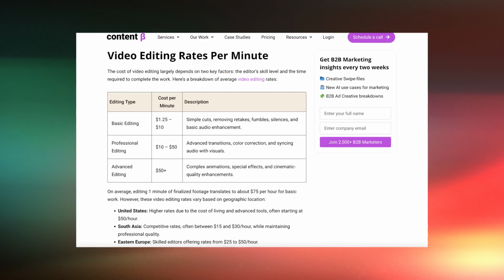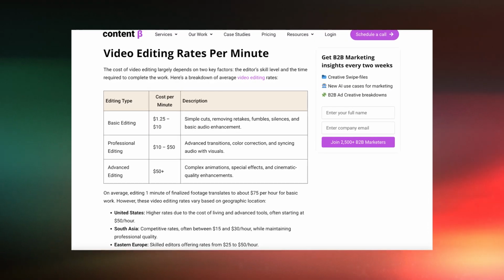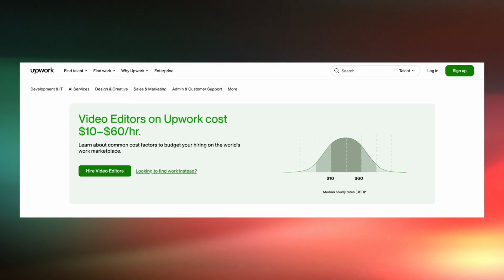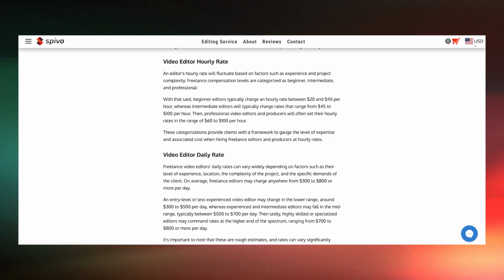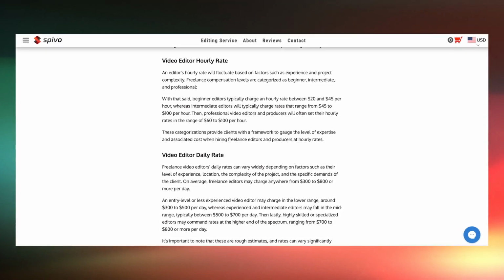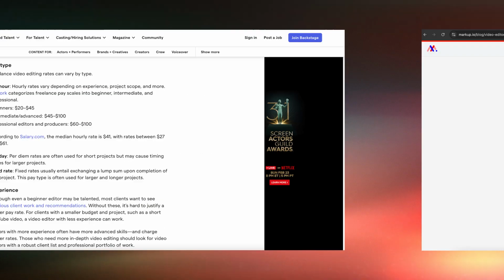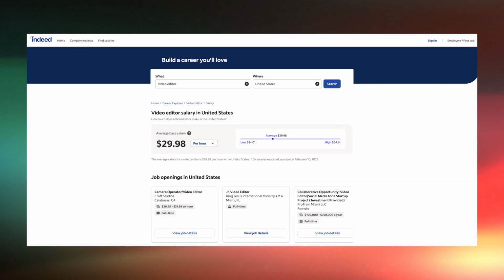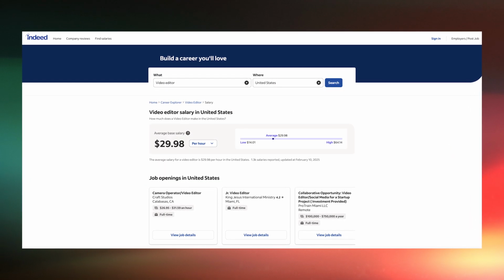A Video Editor in 2025 makes HOW MUCH?!?!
Today, we're discussing how much to charge your freelance video editing clients, what format to charge them in, and when to ask for payment!

    » My Class Title: Adobe Premiere Pro - A Complete Guide!

0:00 - Intro
0:08 - Hourly Rate vs Day Rate vs Project Rate
4:16 - What about Salary?
5:00 - How much to charge?
7:13 - OK but NUMBERS PLEASE
8:10 - When to invoice the client?

🍒 💾  𝕄𝕐  𝔾𝔼𝔸ℝ  💾 🍒

Editor - Logan Young